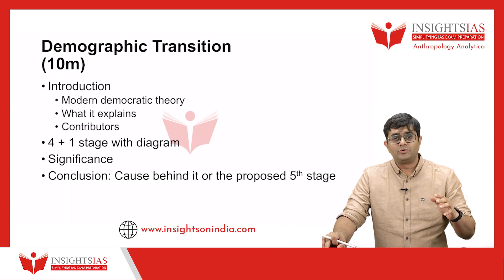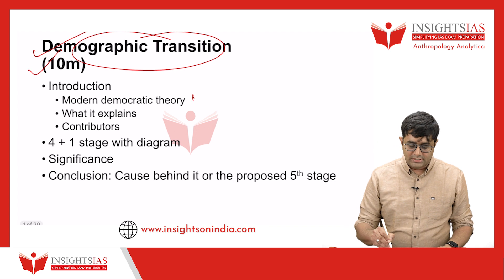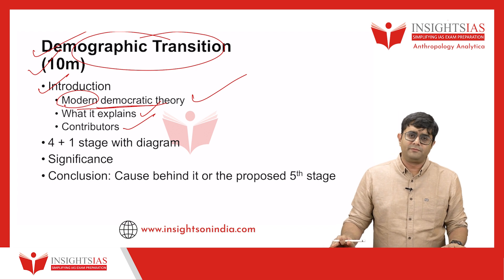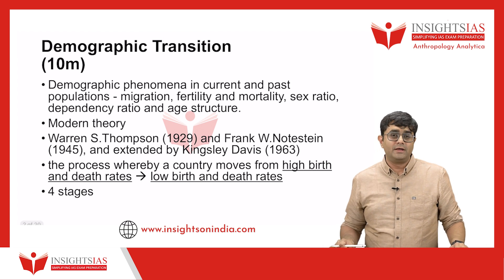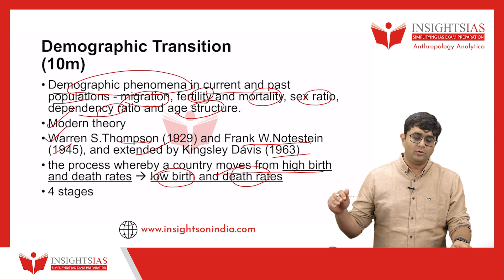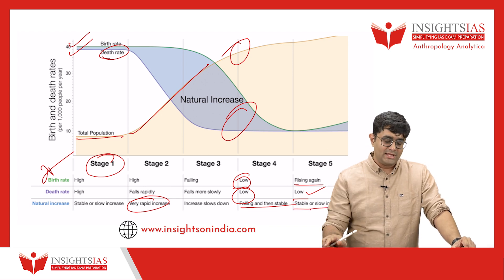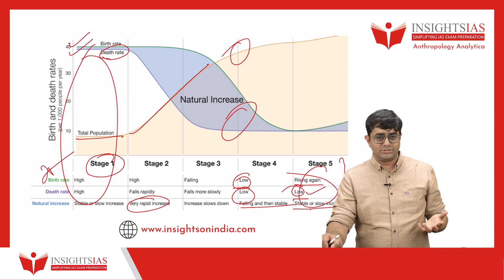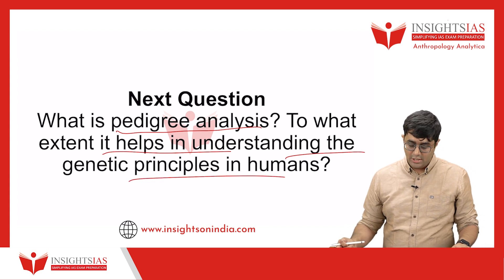ANTHROPOLOGY ANALYTICA : Day 7| Dr. Arjun Bopanna, ANTHROPOLOGY faculty @ InsightsIAS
Question of the day:
Demographic Transition (10m)